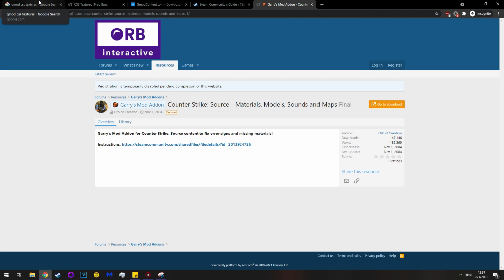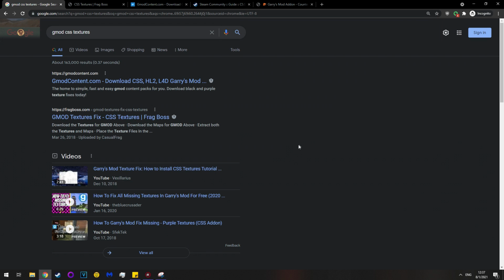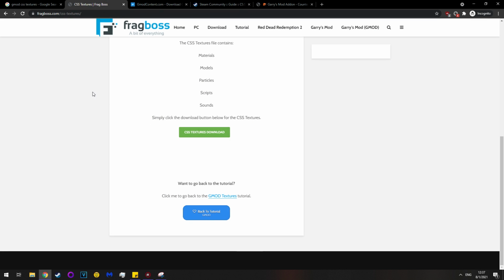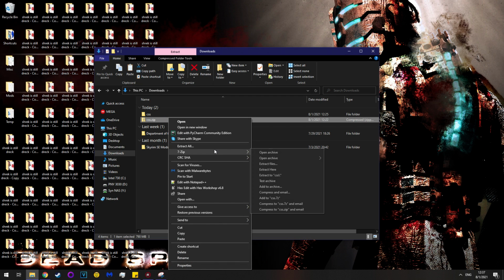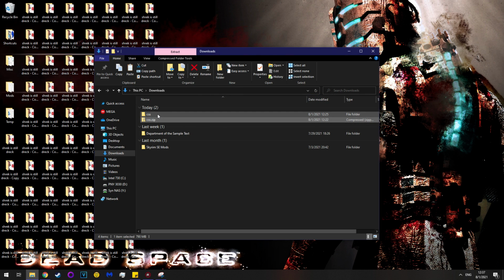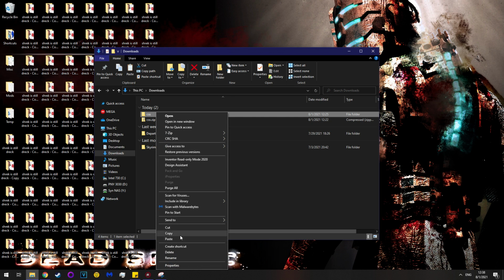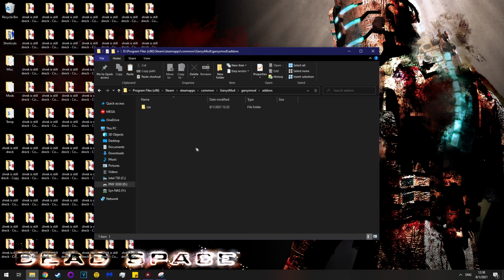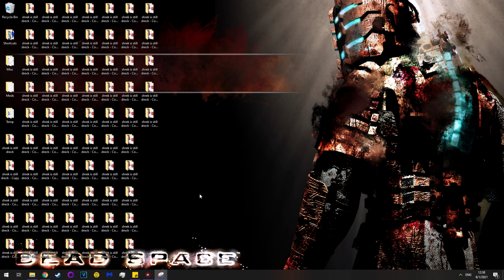How to Fix Garry's Mod Missing Textures 2021 Tutorial